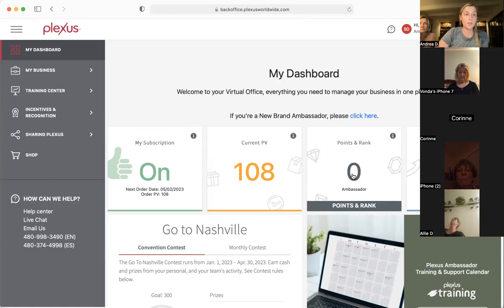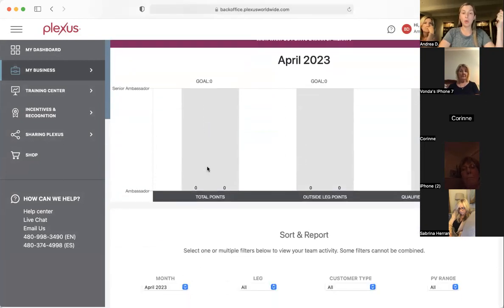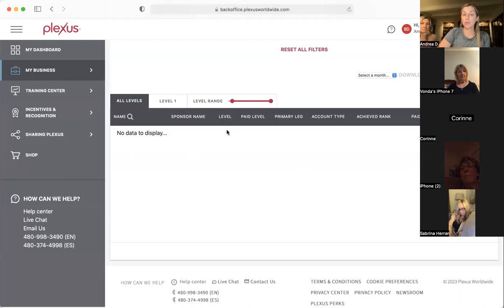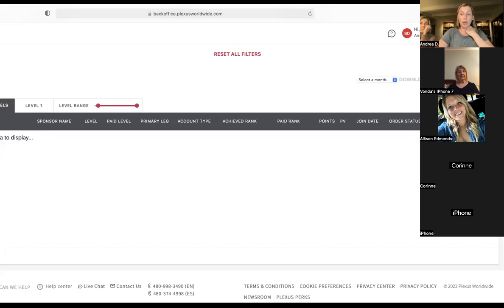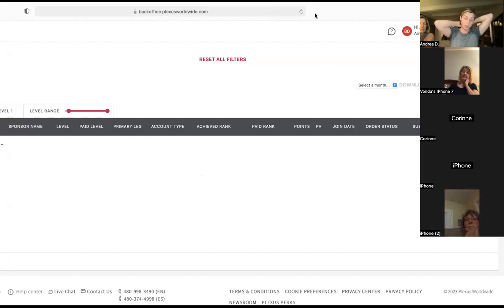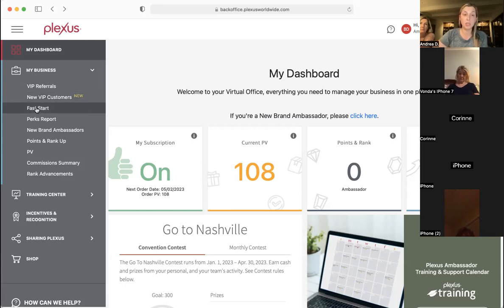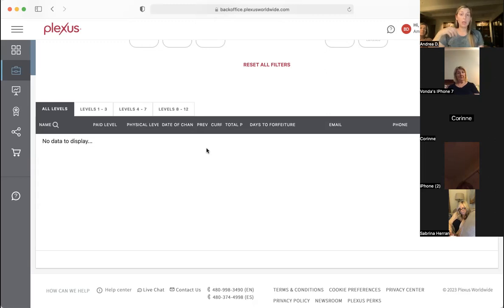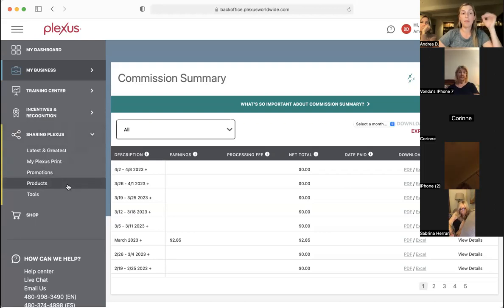New Sharer Zoom 4/11 with Andrea Derrick